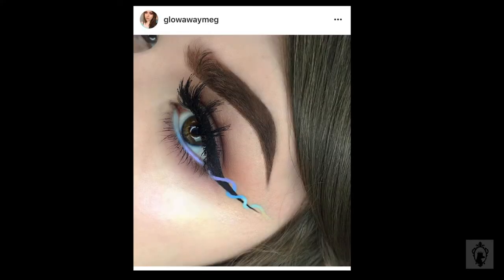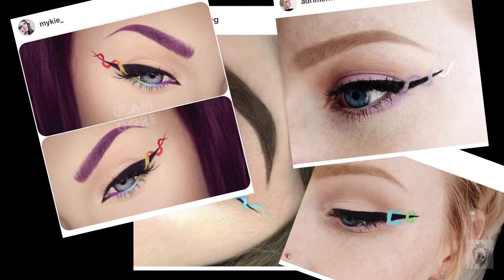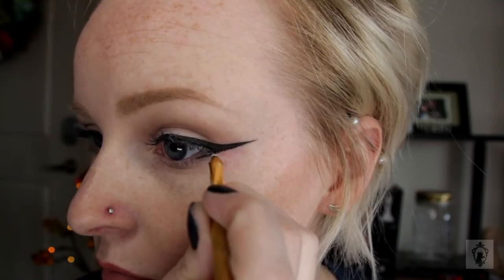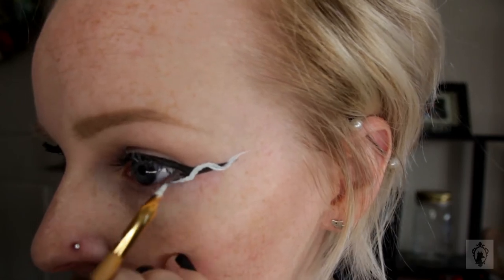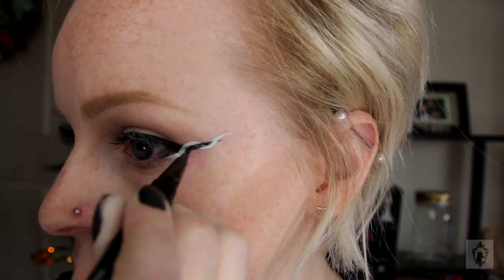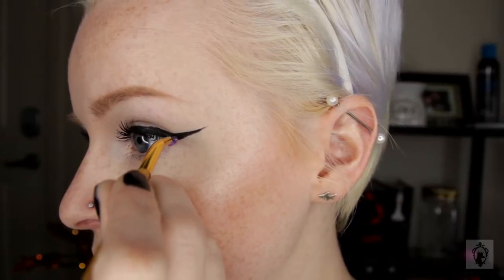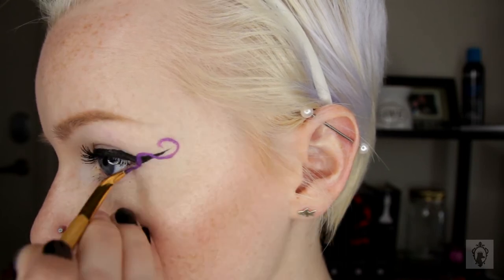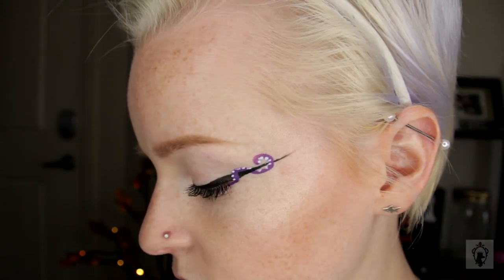Octopus Helix Liner | Fox & Crown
GlowAwayMeg on Instagram started the amazing "Helix Liner" trend. When I posted my octopus version, Reddit went crazy & begged for a tutorial. Here it is!

MAKEUP USED:
Kat Von D Tattoo Liner in Trooper
Mehron Makeup Paradise Paint in White
Too Faced Better Than Sex mascara
Anastasia Beverly Hills Dip Brow Pomade in Taupe

Lenska - Let's Go!